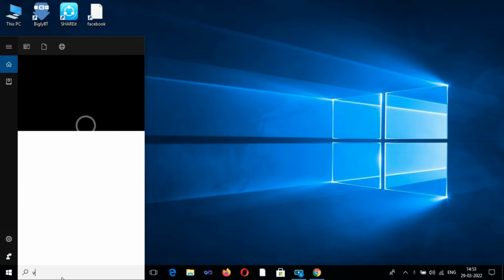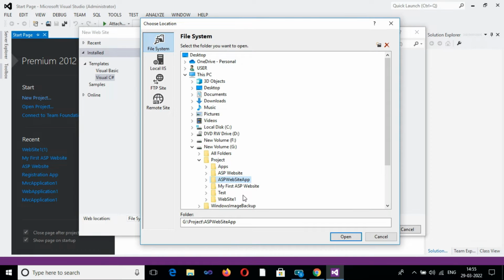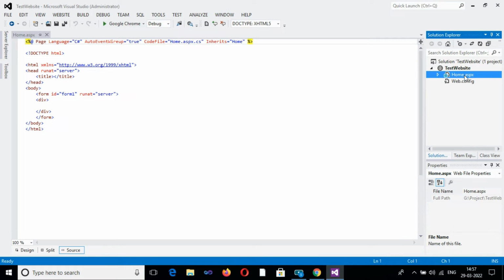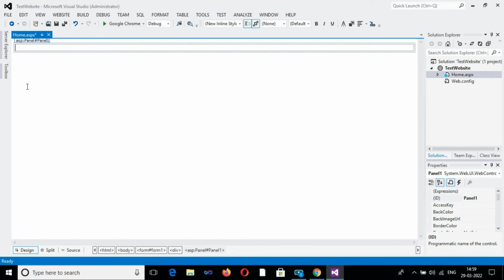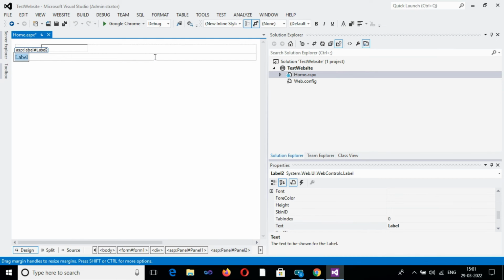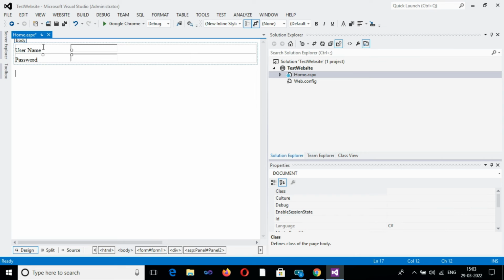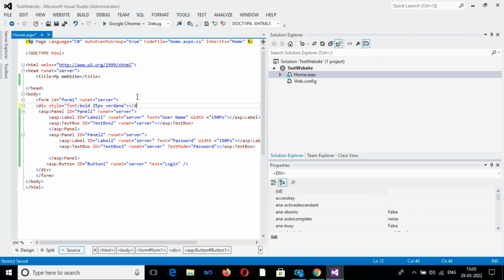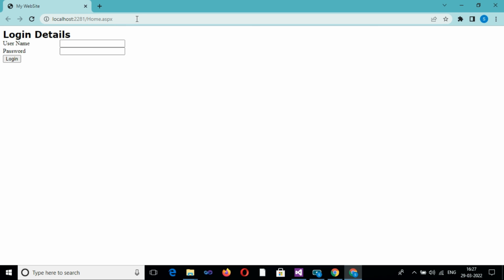Creating a Simple ASP.NET Web Site